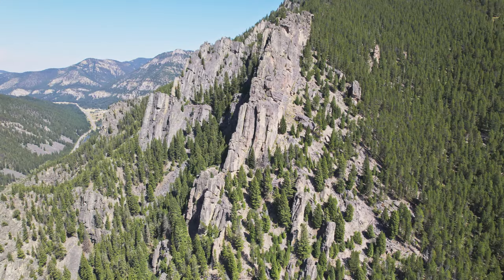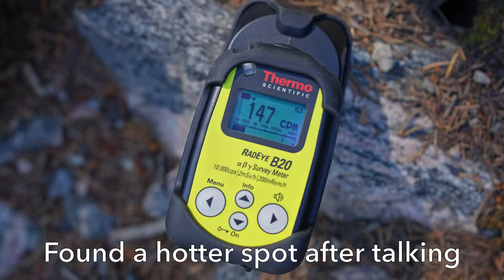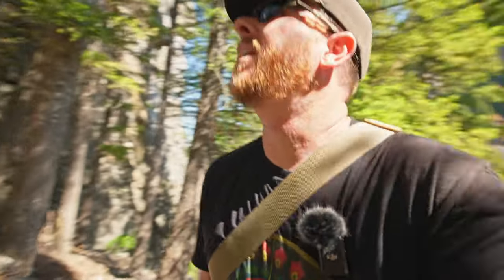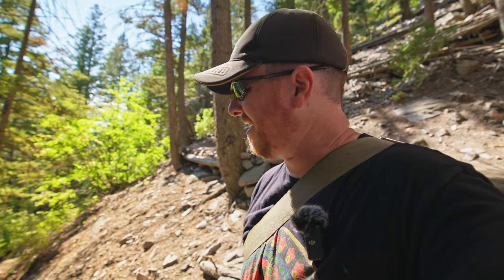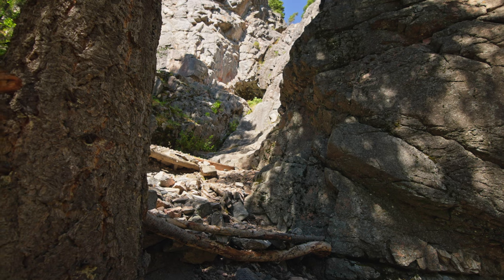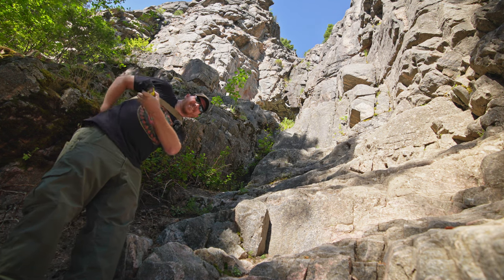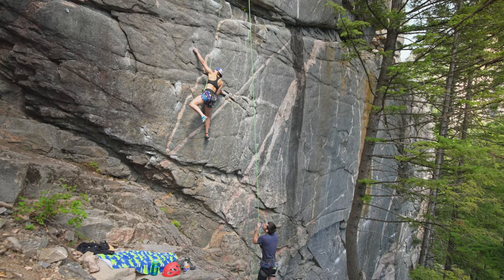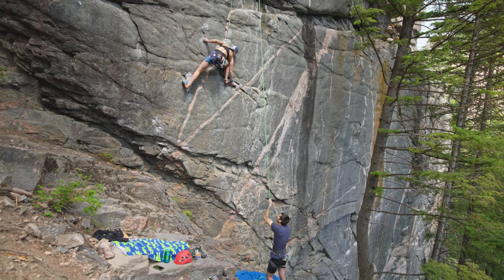Is this climbing area near Big Sky Montana radioactive?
In this video I went hiking a well known climbing area near Bozeman and Big Sky Montana that happens to be a little radioactive due to the type of rocks. The level of radiation was measured at being 4-5 times higher than background using my Geiger counter and was all from natural sources.

 If you are looking for something radioactive check out uraniumstore.com